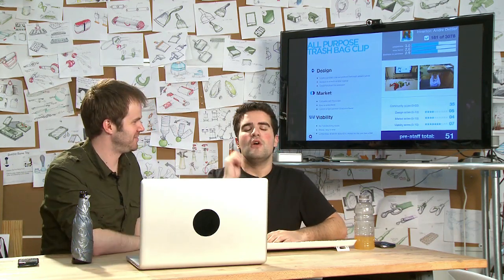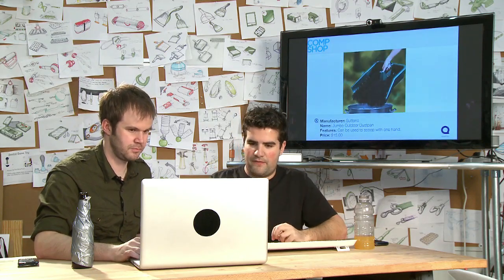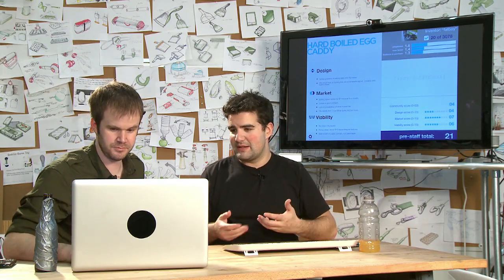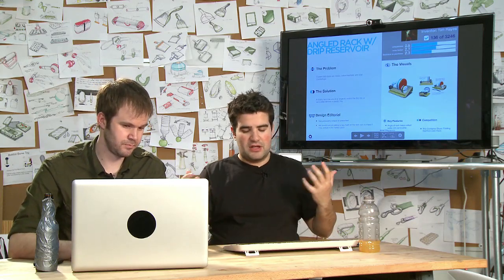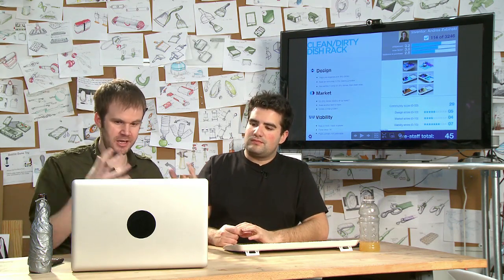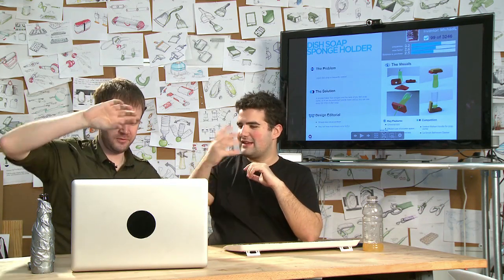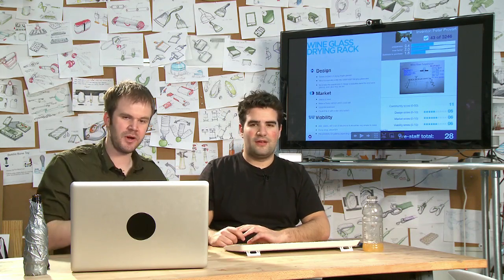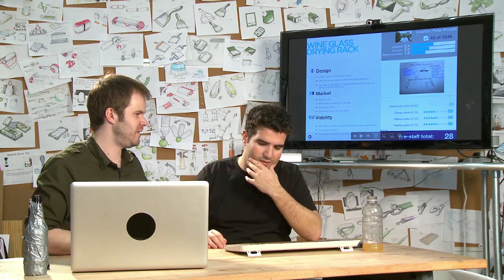Product Eval Recap: 106 & 107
Product Eval Recap time for Product 106 and our Sinkware.